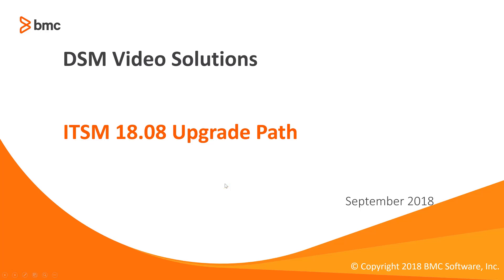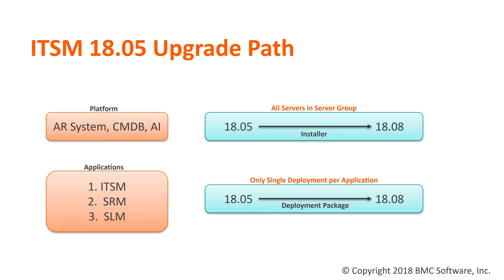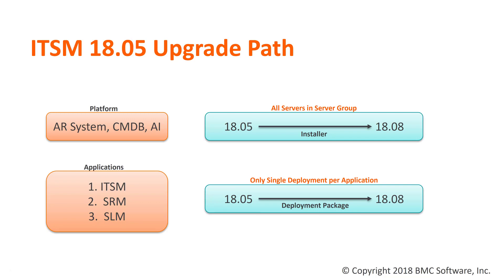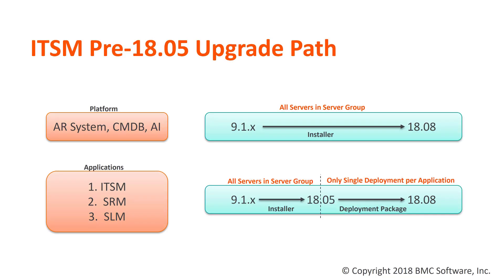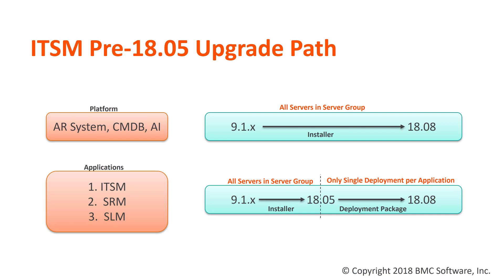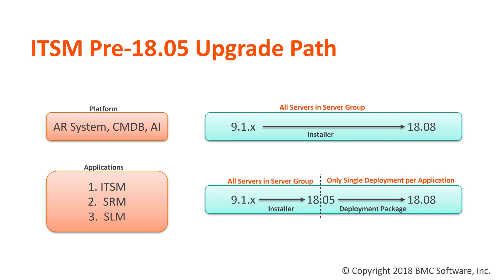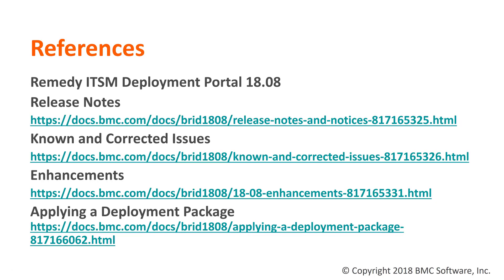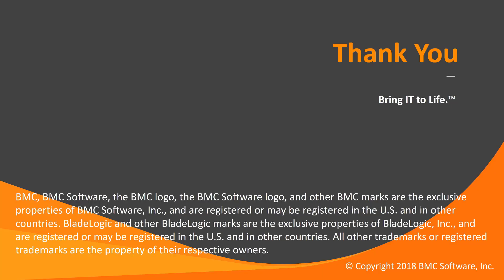BMC Helix ITSM: How to Upgrade ITSM 1808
High level "talk through" of the ITSM 18.08 Upgrade from 18.05 or pre-18.05 versions.